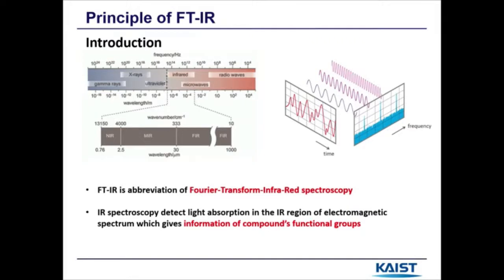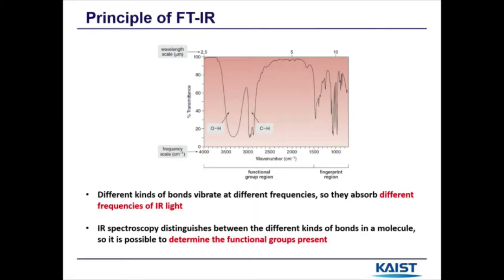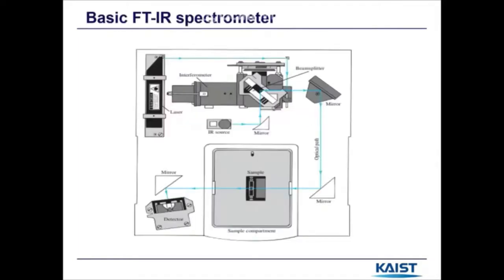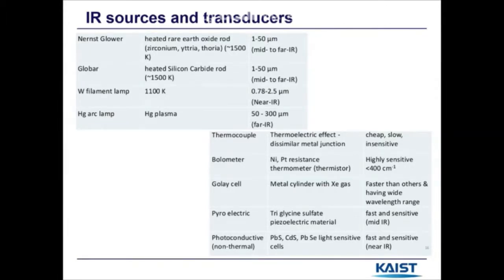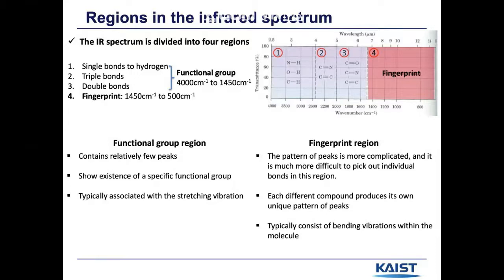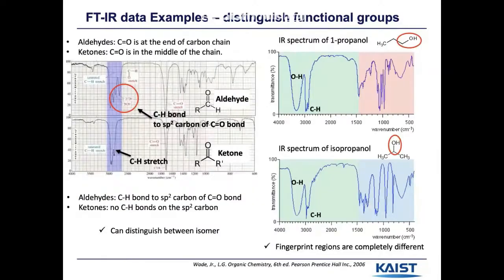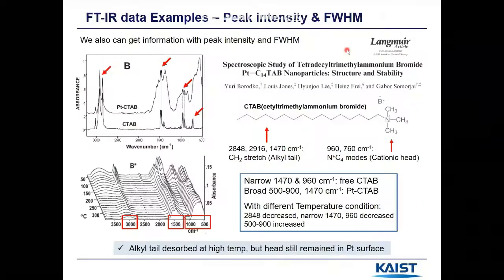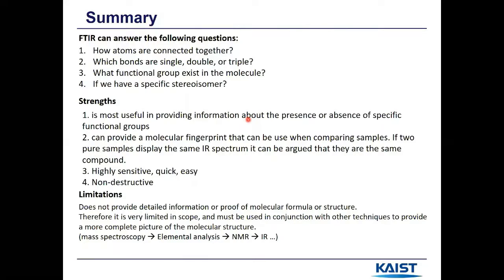[MS414] FT-IR (Group 9)